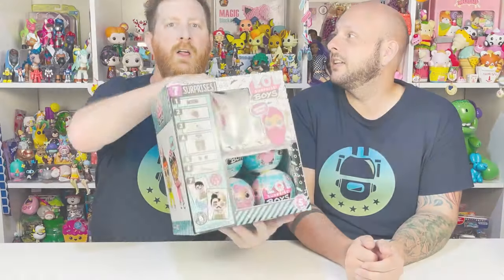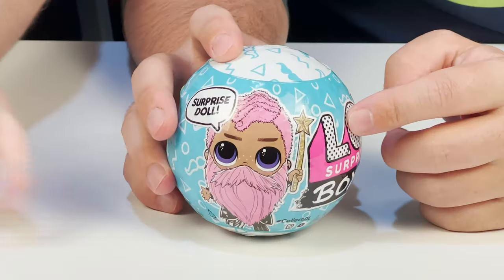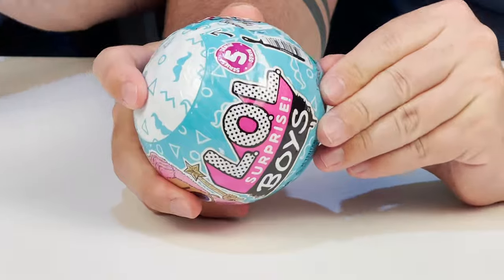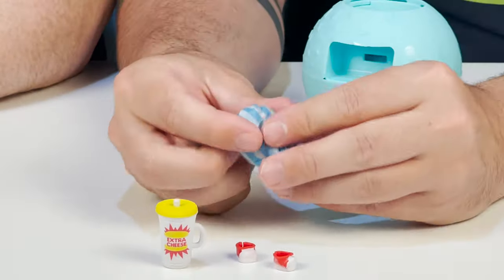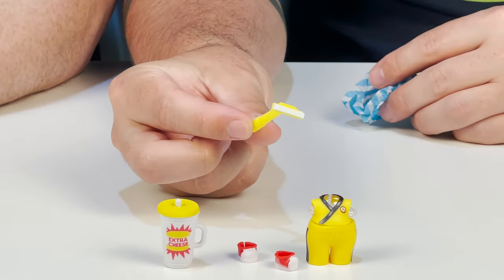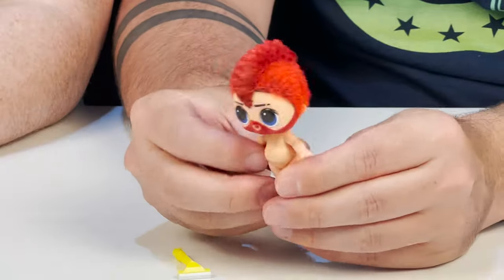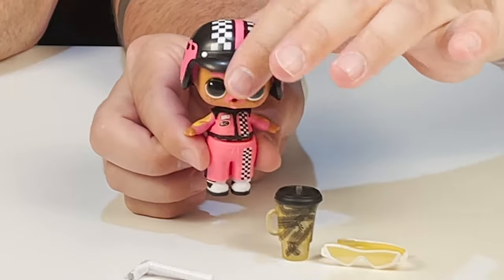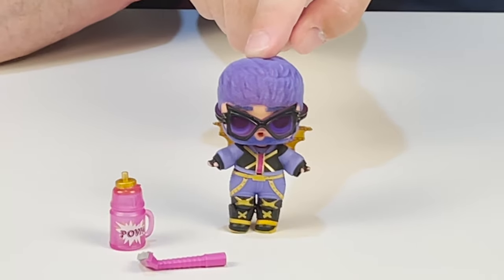LOL Surprise Boys Series 5 Full Box Unboxing | The Upside Down Robot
Hey guys! Today we are opening and reviewing the LOL Surprise Boys, series 5! These new tots look so cool and fun! Each doll is a Brother to fan favorite characters and now they have flocked hair! Reveal an additional hidden hairstyle by using the included toy razor to “shave” the flocked hair. There are 8 characters to collect and each one comes with 7 surprises! Lets check them out!

0:00 - Intro
0:13 - Intro Skip
2:00 - Brick Breaka - 4.0oz
6:11 - Racer Bro - 4.4oz
7:05 - Super Dude - 4.1oz
8:00 - Wizard Kid - 4.2oz
10:01 - Merboi - 4.3oz
11:51 - Exec King - 4.6oz
13:28 - Tinz Bro - 4.2oz
14:46 - Double Agent - 4.3oz

Target Link:
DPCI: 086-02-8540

Walmart Link: